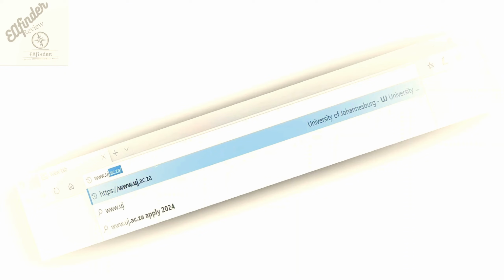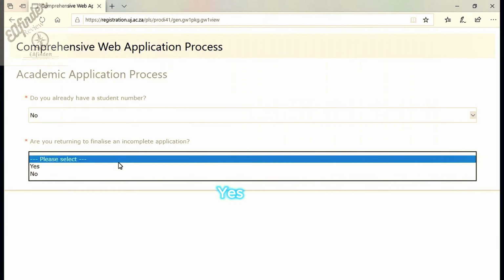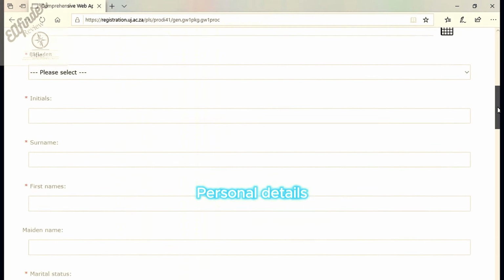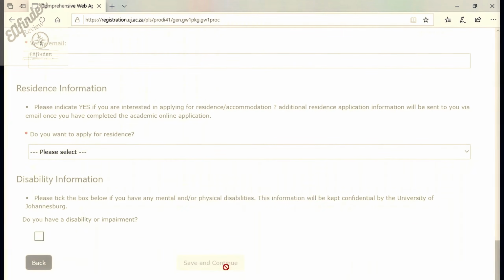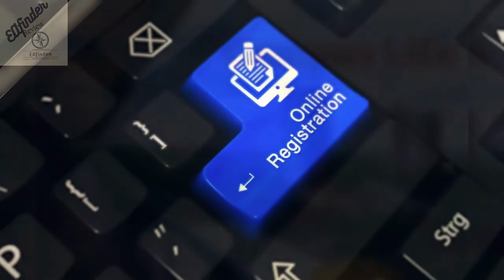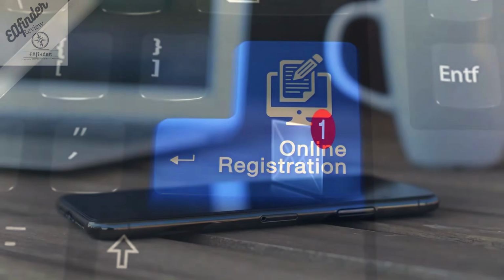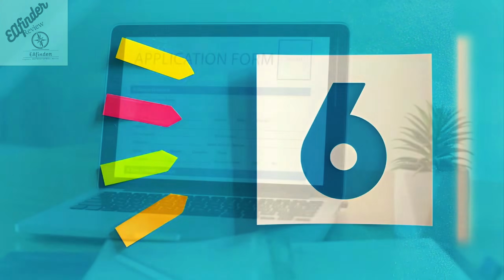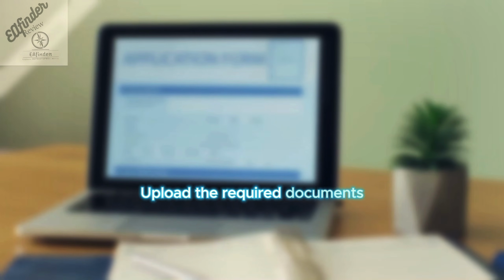UJ Online Application Guide 2025 (How to Apply)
We are please to present to you a more easy way to go about your University of Johannesburg (UJ) Online Application for 2025. We have broken it down step by step and also list the documents you need to make this a success.

Also in this video, we used ourselves as an applicant to make it more understandable.